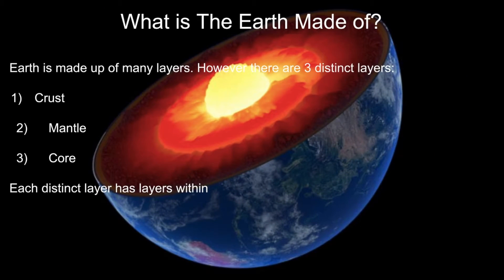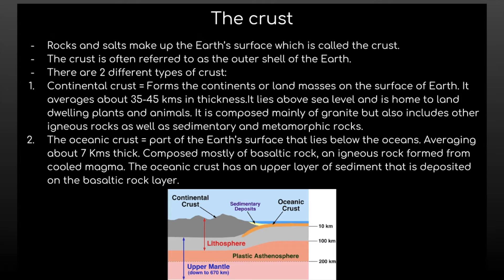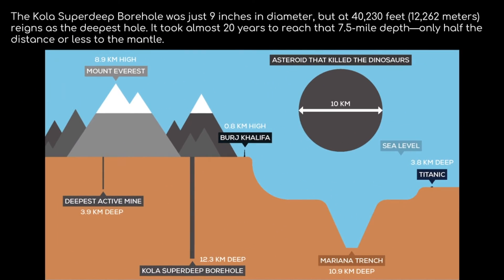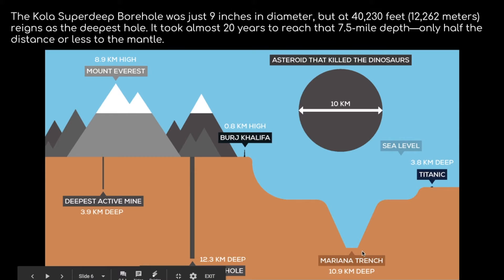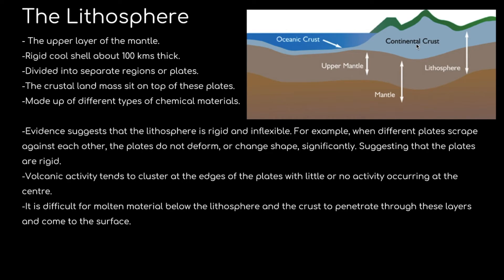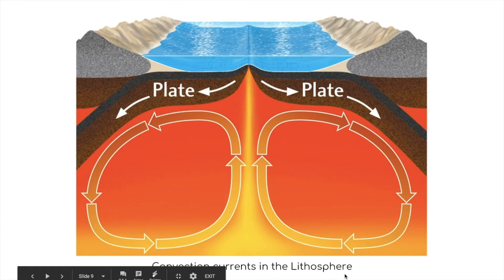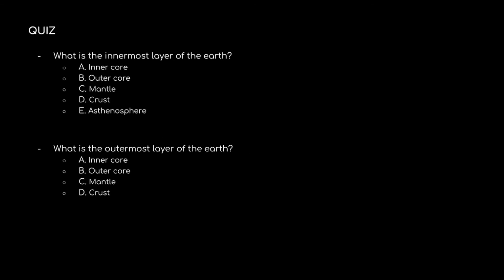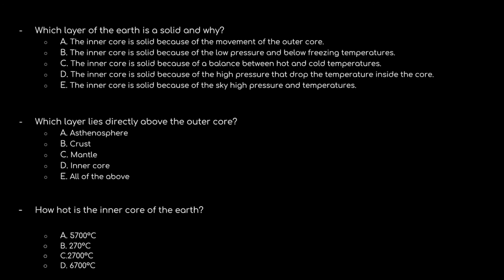layers of the earth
A fantastic journey of what's inside Earth or the layers of the Earth. This video includes the types of crust, mantle and core including the model of the Earth. Suitable for both adults and kids. ALL ABOUT the makeup of the EARTH in GEOLOGY.